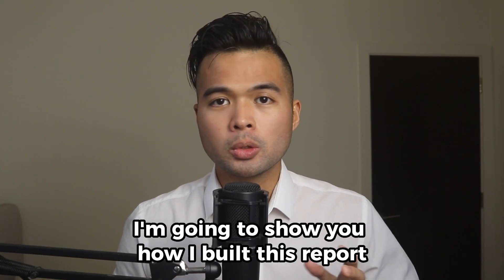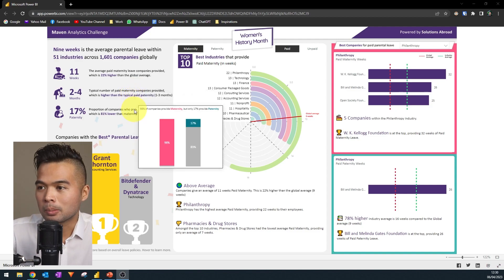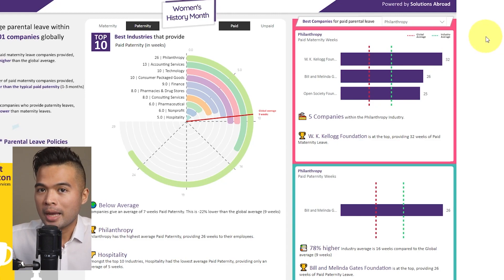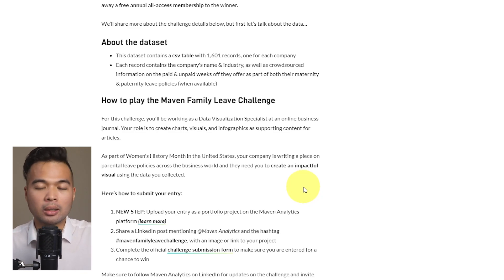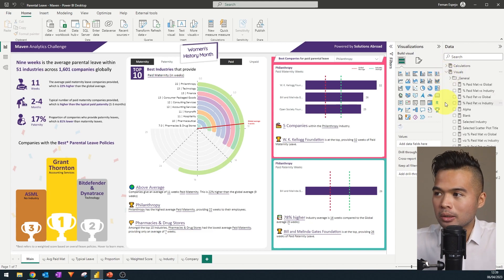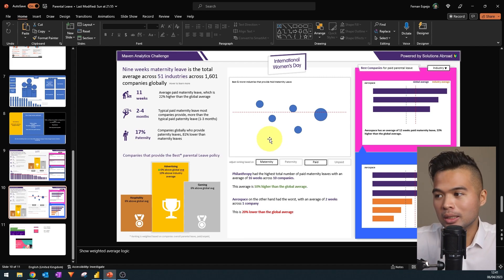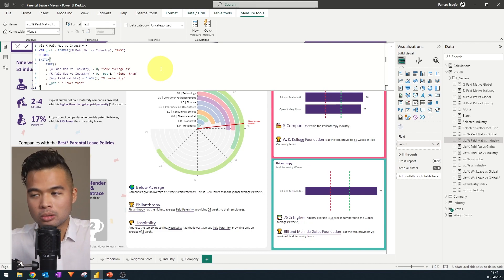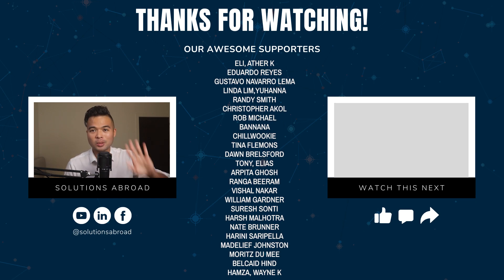HOW I BUILT THIS POWER BI REPORT for the MAVEN CHALLENGE // Analysing Parental Leaves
In this video we're going to cover how I built this report as part of a community challenge Maven Analytics have set up. I spent a lot of time on this, so I hope you all enjoy it!

🕓 TIMESTAMPS
0:00 - Intro
00:47 - Quick Summary of Features
05:03 - Understanding the challenge
06:41 - Data cleansing and modelling
07:44 - Creating calculations
08:30 - Designing
10:43 - Dynamic Radial Chart
11:14 - Dynamic Summaries
12:29 - Page tooltip